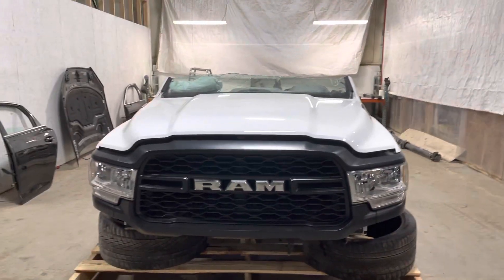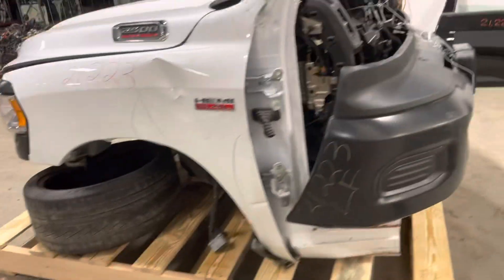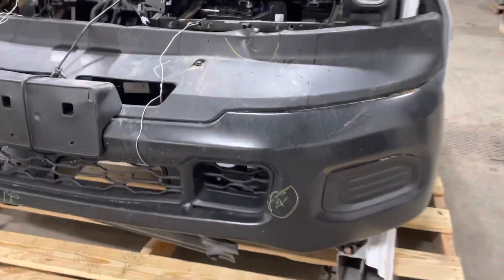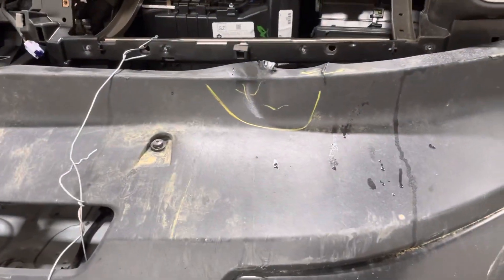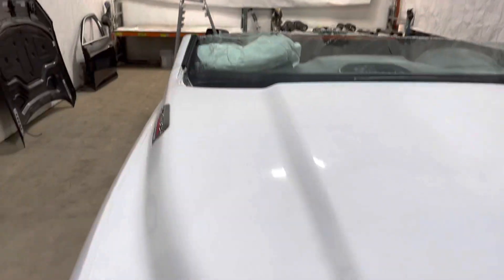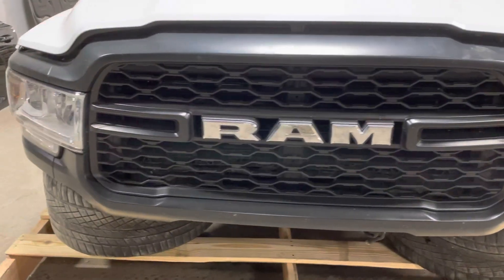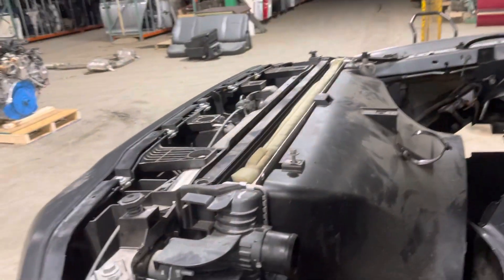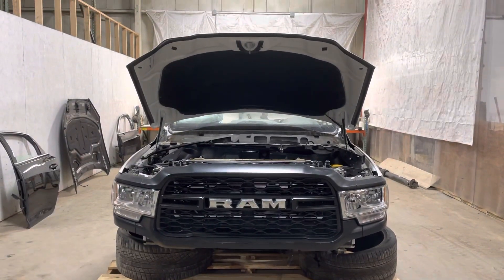2019 Ram 2500 Tradesman front clip August Pohl Auto Parts #21223